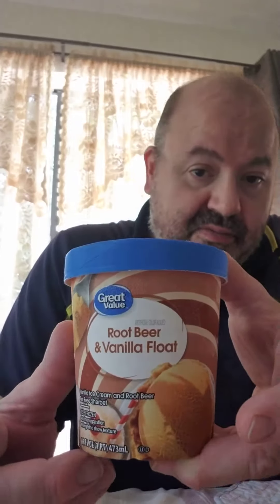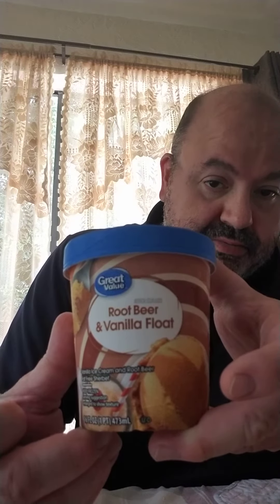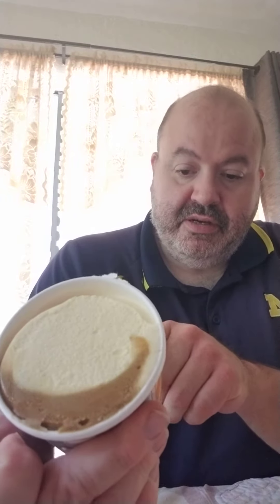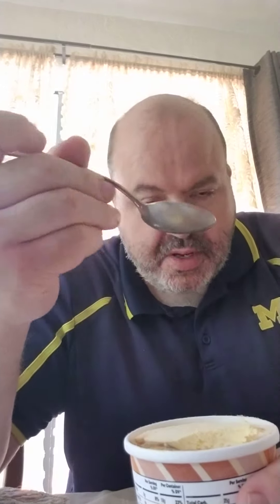Trying the Great Value Root Beer and Vanilla Float flavor ice cream.